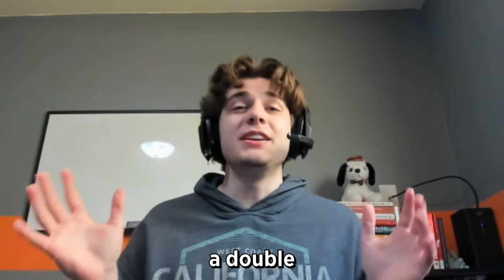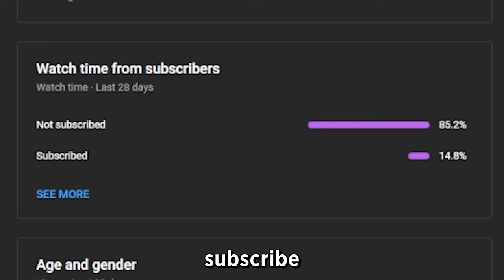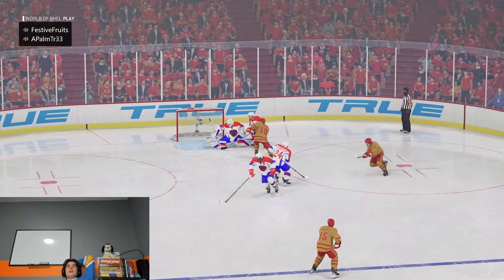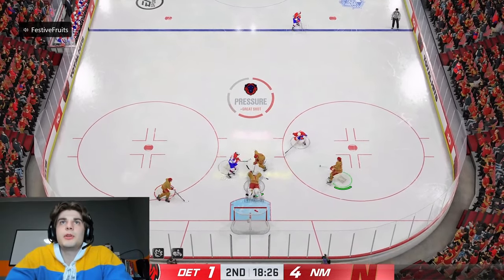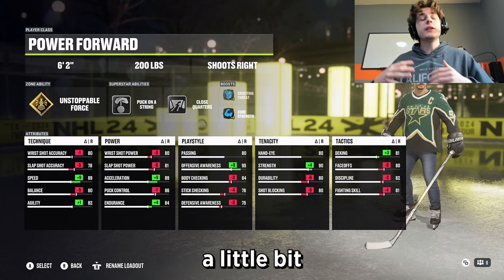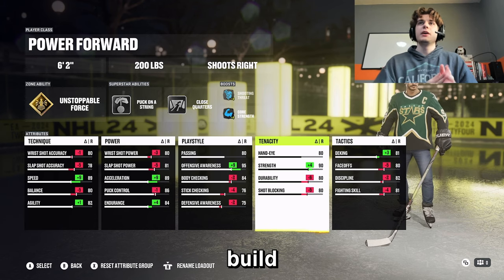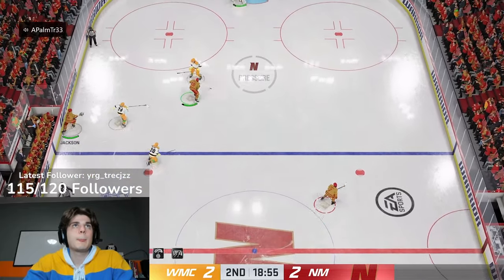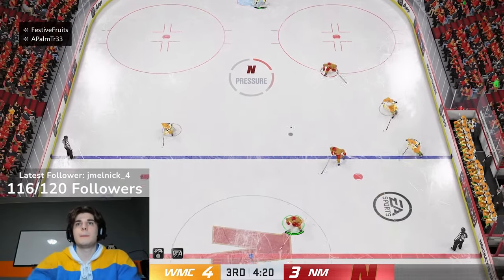Overpowered POWER FORWARD Builds | NHL 24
BFTBG